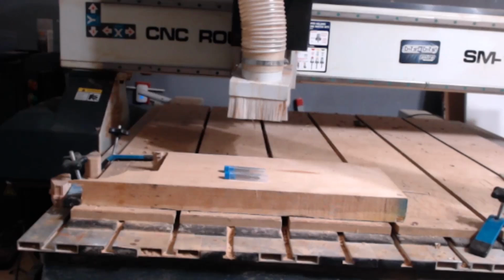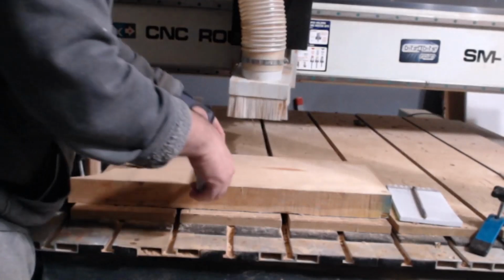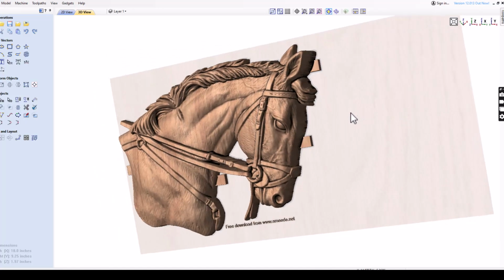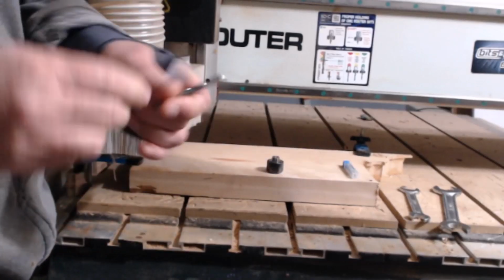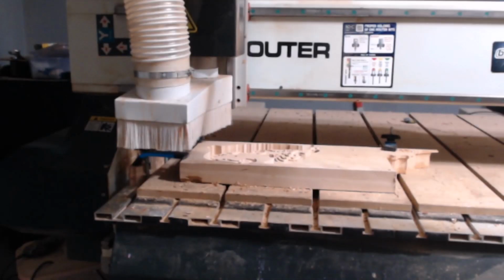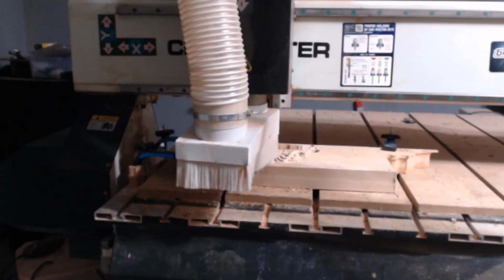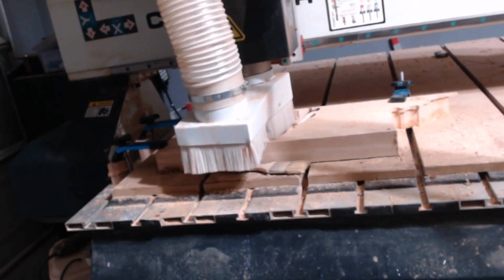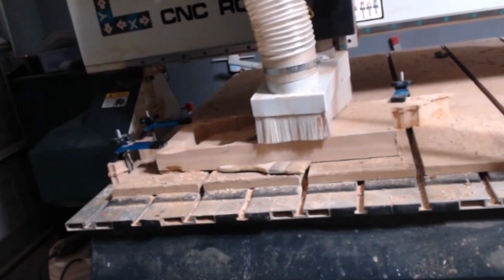From Start to Finish: 3D Carving with New Router Bits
In this video, we're diving into the world of 3D carving using a CNC machine and some fantastic new bits from Router Bit Mall. We're working with cherry wood to create a stunning 3D model, and I'll walk you through each step of the process.

We'll be using two specific bits for this project:

1/4" Dia. 2 Flute Downcut Spiral End Mill 1/4" Shank - Perfect for creating roughing tool paths. Check it out here.
1/8" 3D Carving ZrN Coated 1/4" Shank - Ideal for finishing tool paths with fine detail work. Find it here.
As we go through the process, we'll measure the material, secure it on the CNC machine, carve the roughing tool path with the end mill, finish with the ball nose bit, and finally cut out the model. Afterward, we'll sand and finish the model with oil to bring out the beautiful details of the cherry wood.